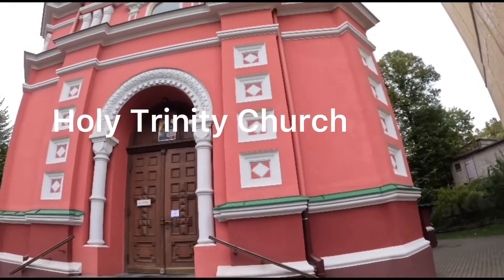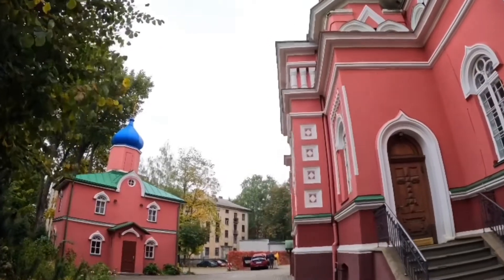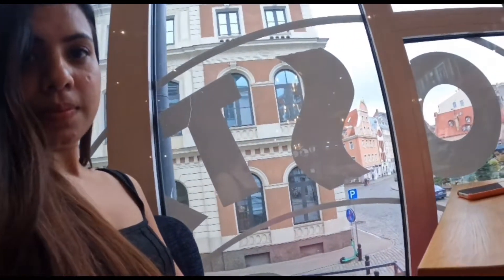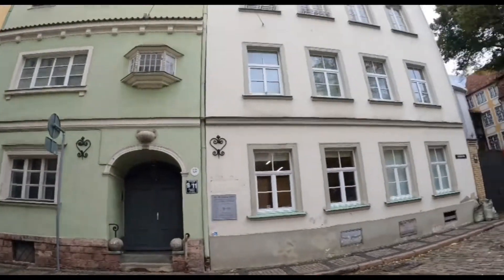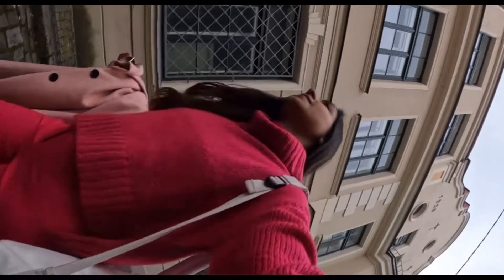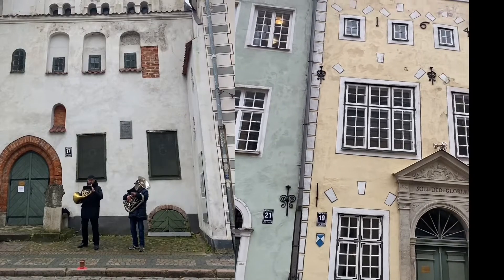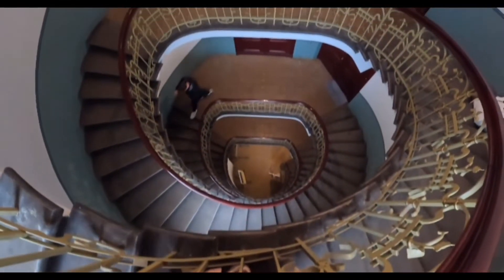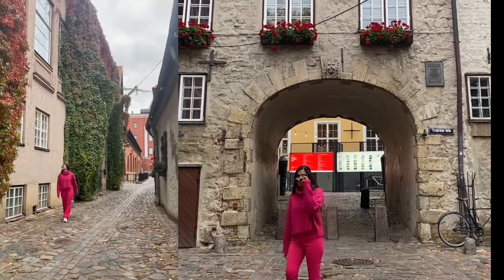48 hours in Riga / Riga travel guide / places to visit in Riga / places to stay in riga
Hello guys so this month I travelled to Riga
Places to stay
Places to visit -three brothers
Holy trinity church
Riga Cathedral
Swedish gate
Riga old town
The Riga Art Nouveau Centre